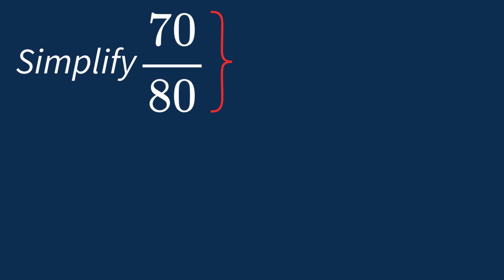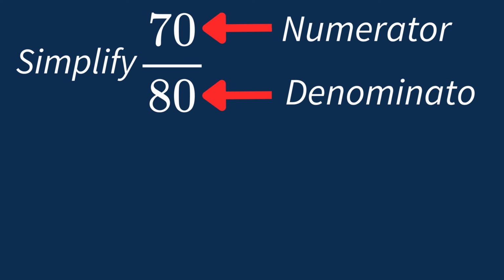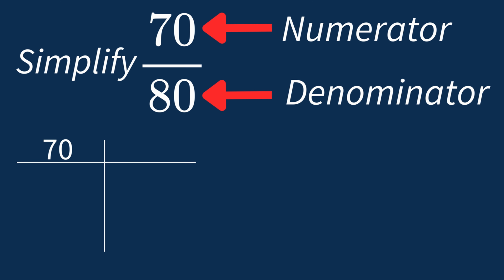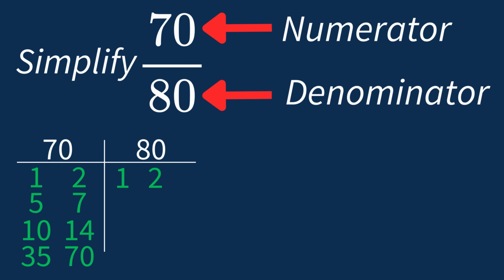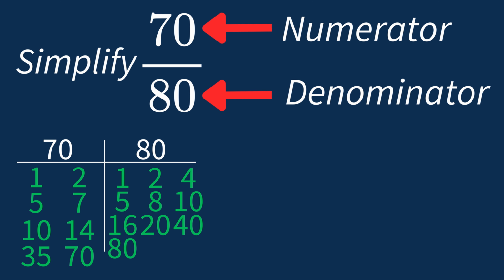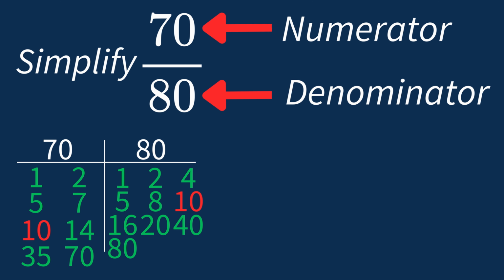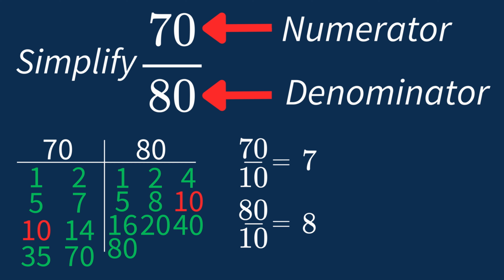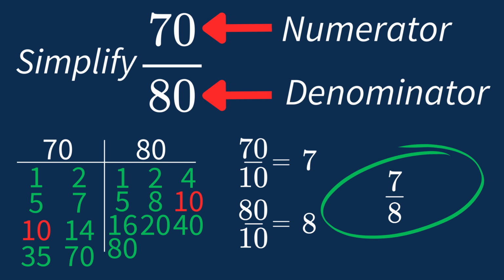Simplify 70/80 Into Its Simplest Form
To simplify or reduce a fraction like 70/80, we need to look for the common factors between the numerator and the denominator.